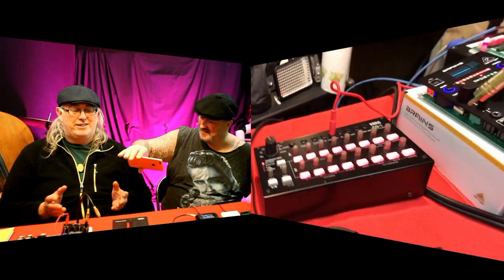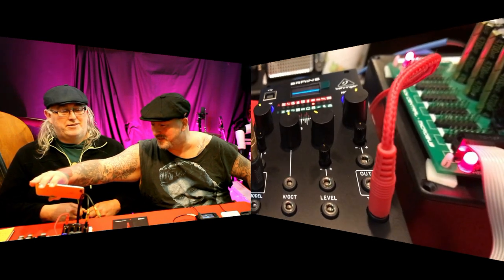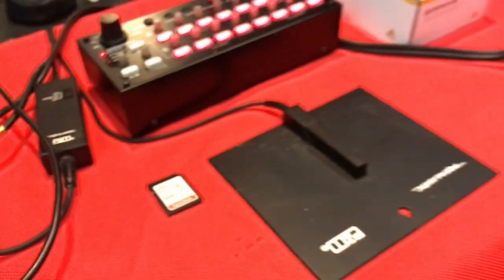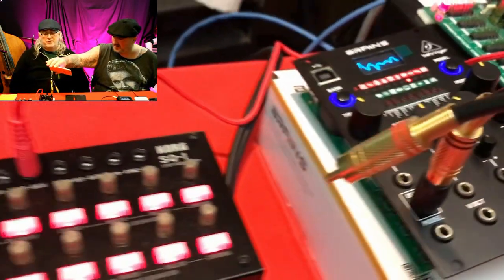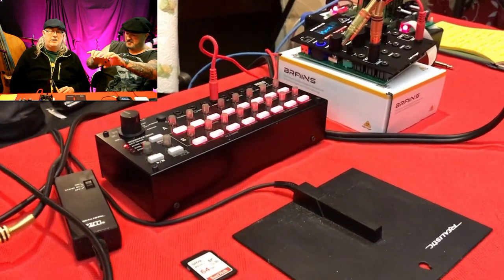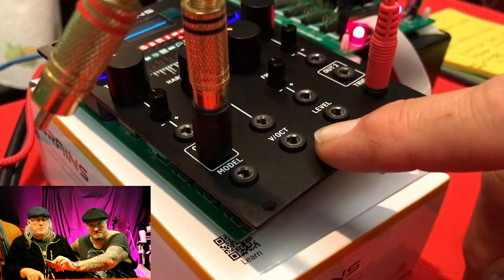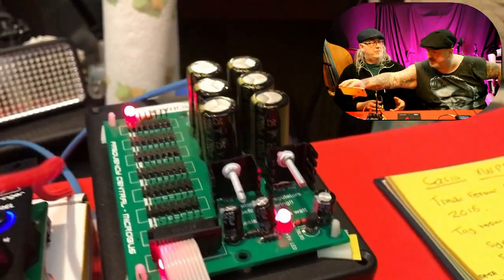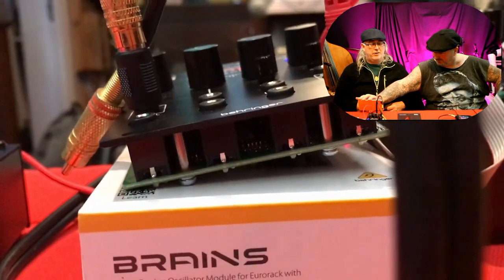Behringer Brains How to make it talk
Hi everybody this time we look at the new Behringer Brains Eurorack Module and we discover how to connect it to your sequencer to make it talk.

Love and Peace Bangers and Chumley